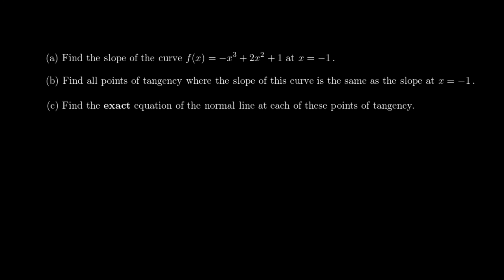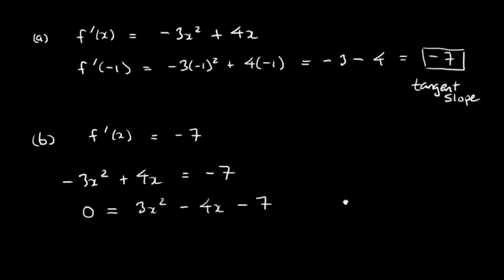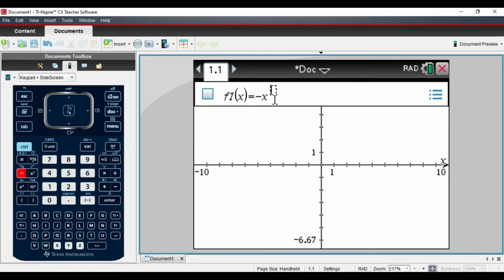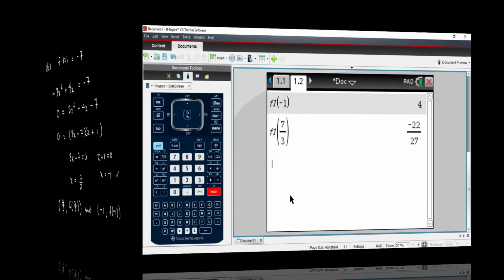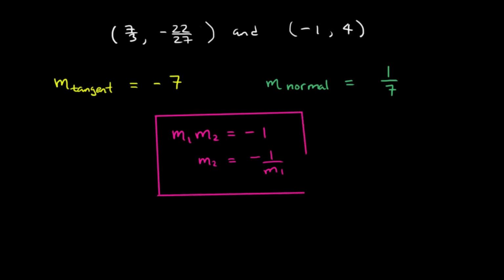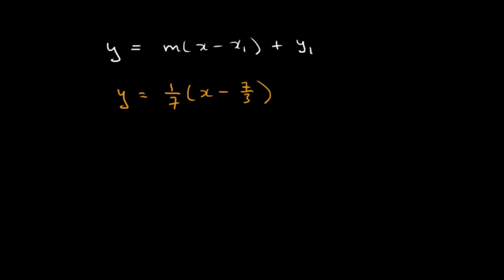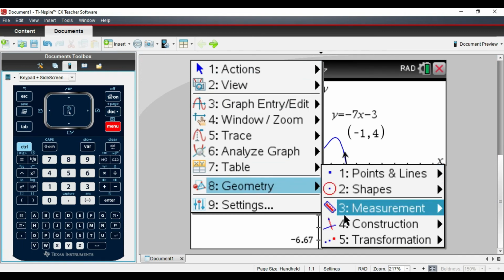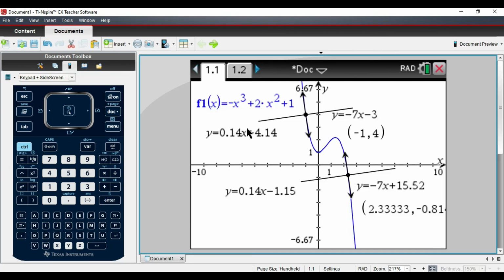The Derivative: Equation of a Normal Line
Determining the equation of the normal line to the curve f(x) = -x^3 + 2x^2 + 1  at all points of tangency with a slope of -1.